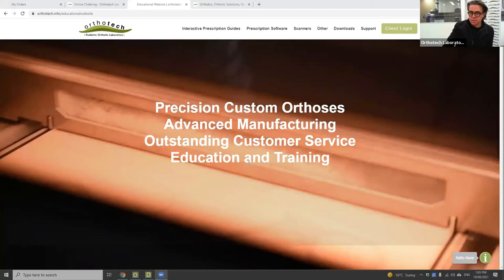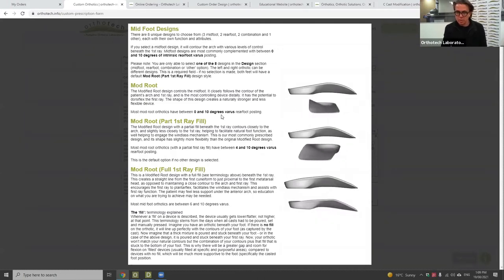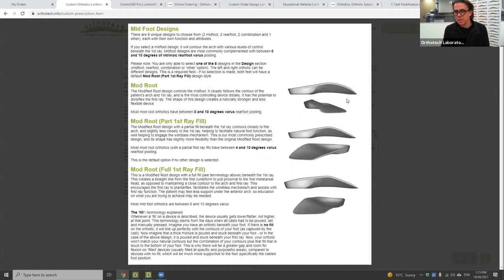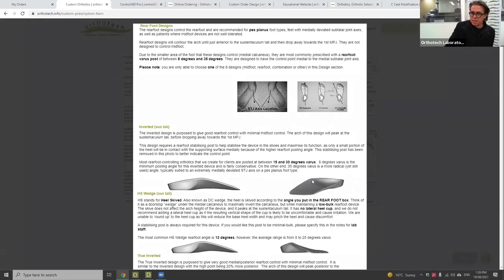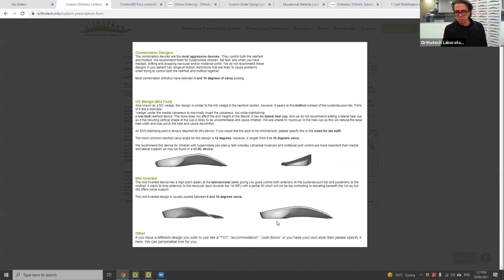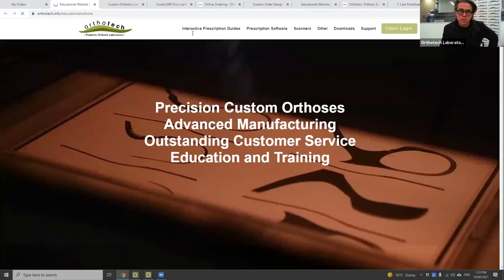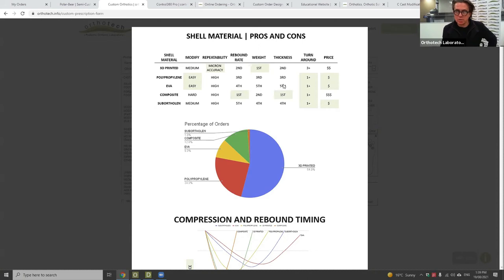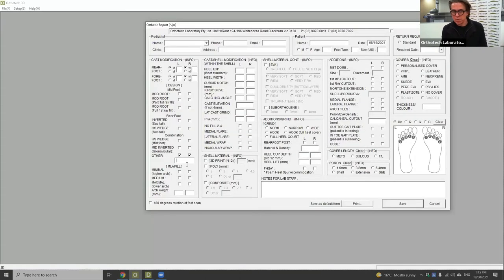WEBINAR SERIES | Orthoses Designs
Presented by Managing Director Kahlil Wilson, this 45-minute webinar goes through our orthoses designs for our custom, semi-custom, and control360 ranges. He also discusses different foot types and when to use which design plus conditions within the designs.